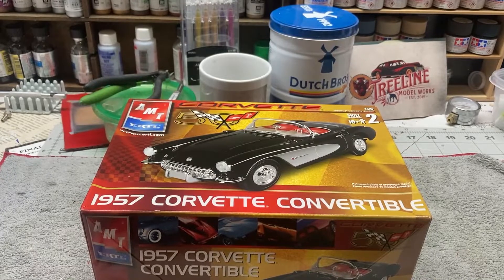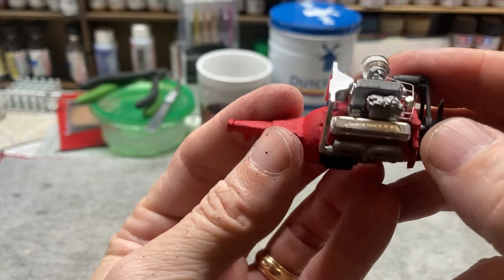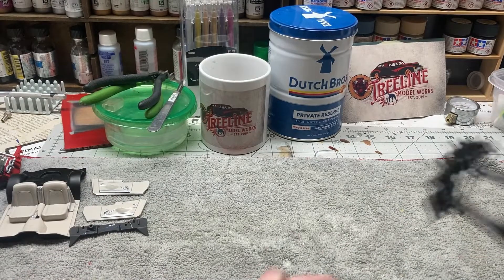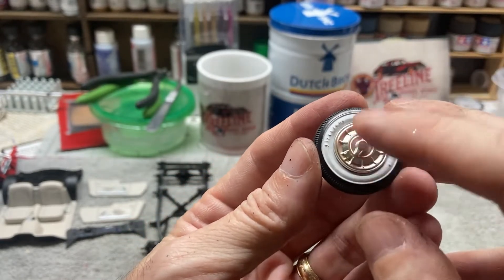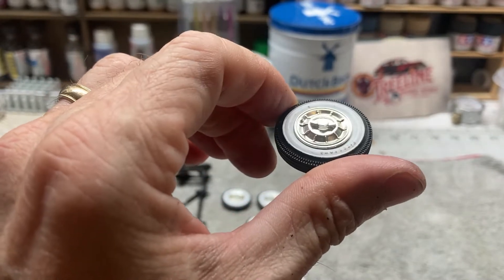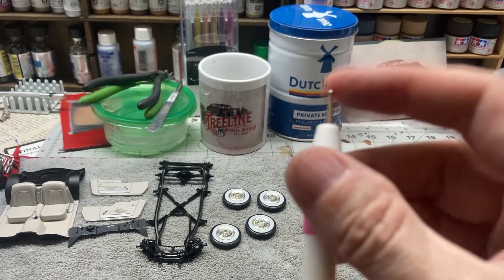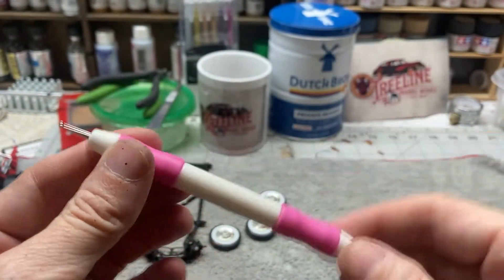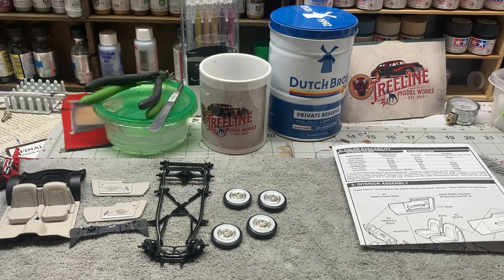57 Corvette Build Update